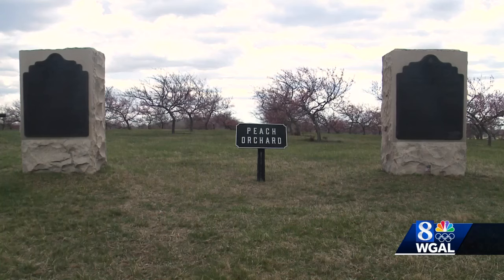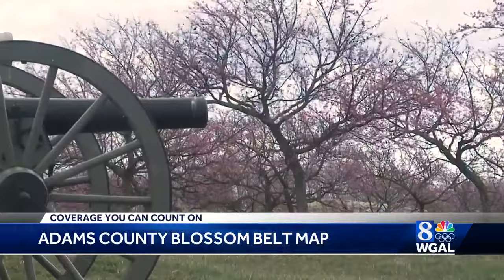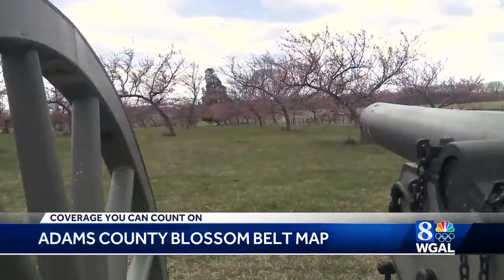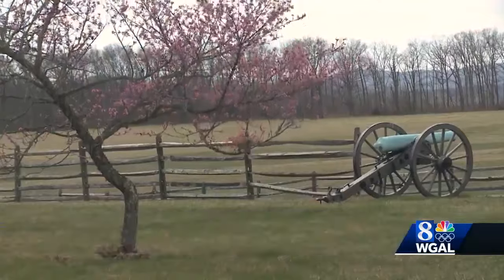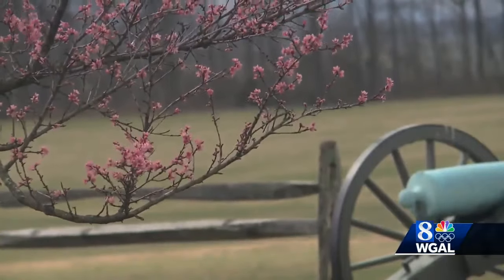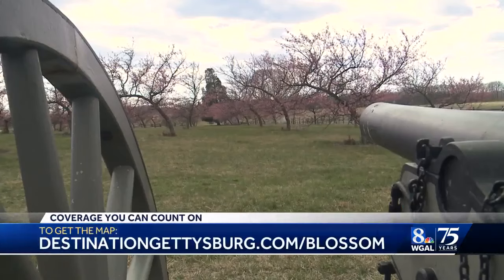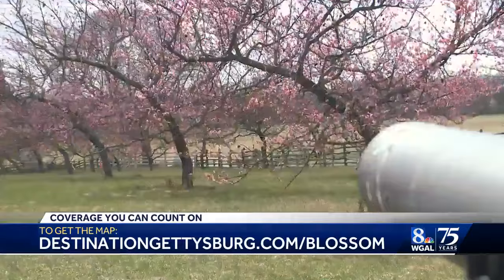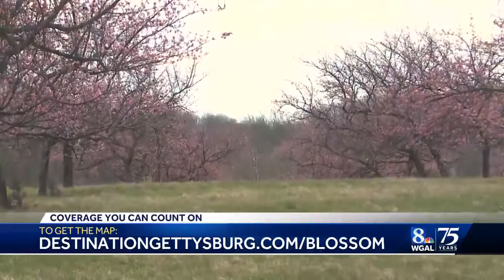Explore the Blossom Belt this spring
Blossoms are blooming in Adams County, and Destination Gettysburg has a map to help you find them.